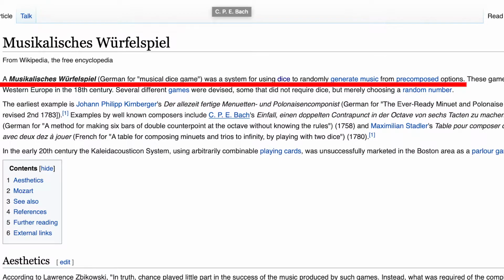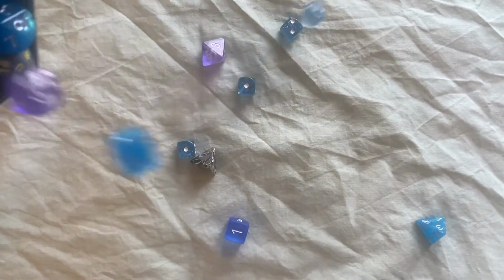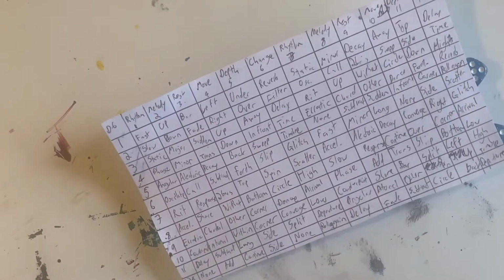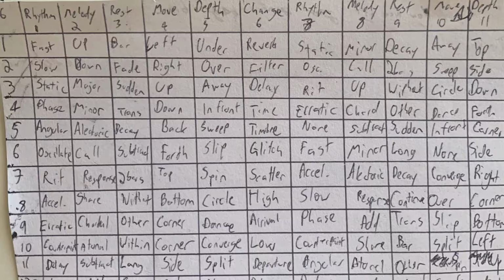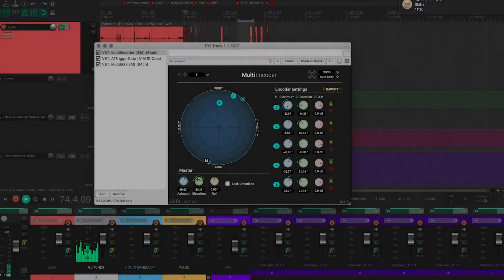Lachlan Parker - 2020 Sonic Tectonics Documentary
A documentary detailing my process to composing and reflections of my three ambisonics works.

LINKS

Program notes (additional info on creative and conceptual processes behind each piece)

Track 3 - Hypothesis